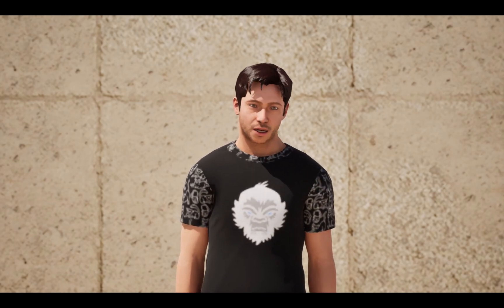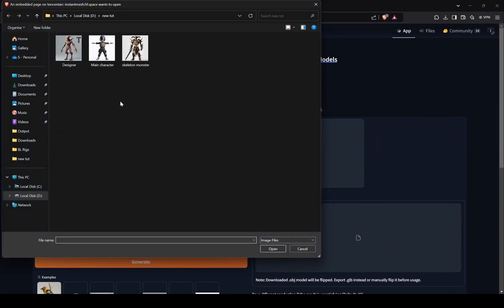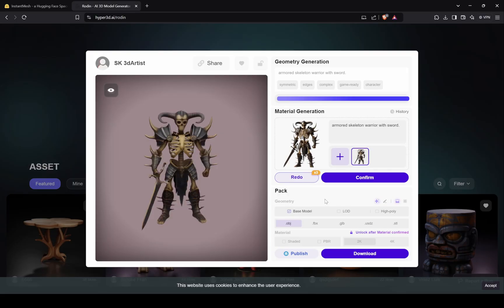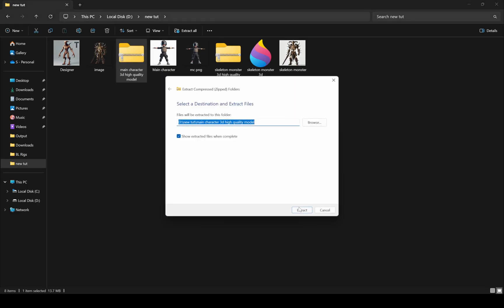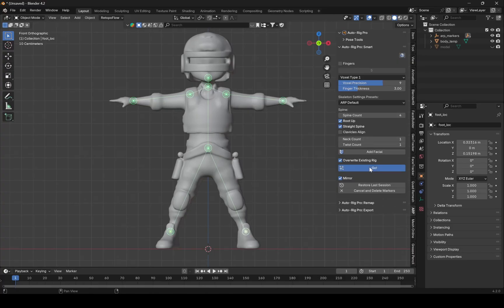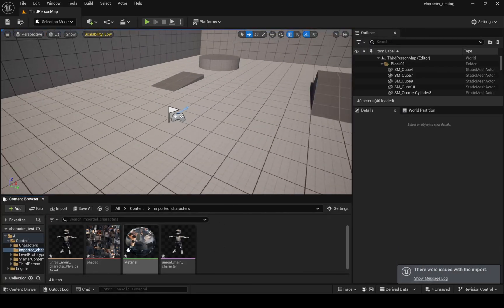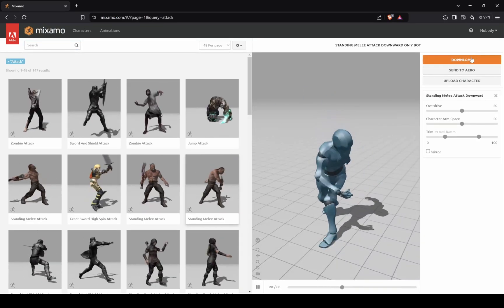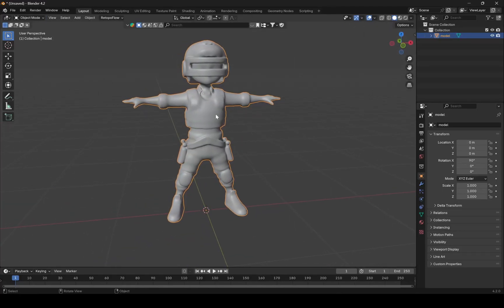Turn AI Images into 3D Game Characters for FREE | Unreal Engine 5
In this tutorial, you'll learn how to turn AI-generated images into fully rigged, game-ready 3D characters, perfect for Unreal Engine 5.

🎮 This method is especially useful for indie game developers who want to skip the time-consuming character modeling process and focus on building their game.

Converting 2D to 3D

Importing into Unreal Engine

Optimizing for game performance

This workflow is beginner-friendly, fast, and FREE! If you’re looking to speed up your game dev process, this video is for you.

Timestamps:
00:00 :- Intro
00:11 :- Generating Characters
01:58 :- Method 1
02:50 :- Method 2
06:23 :- Extracting 3D Model
06:37 :- Import Issue
06:51 :- Issue Solved
07:05 :- Assign Material
07:36 :- Texture Issue
07:46 :- Solution for Texture
08:03 :- Rigging the Character
10:19 :- Importing Character
10:42 :- Swapping the Character
11:28 :- Character Texture Issue
12:38 :- Mixamo
13:08 :- Importing Animation
13:30 :- Retarget Animation
14:25 :- Output
14:42 :- Conclusion